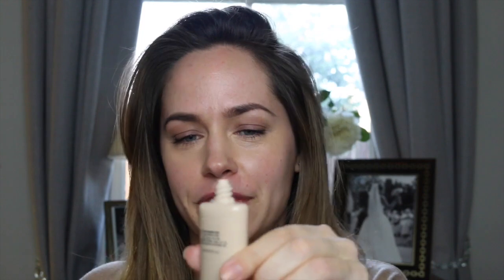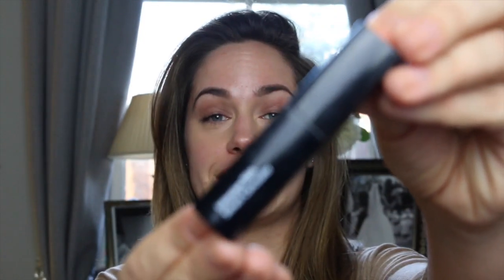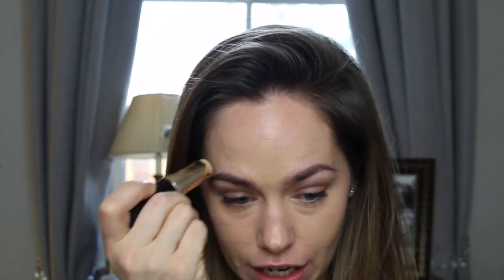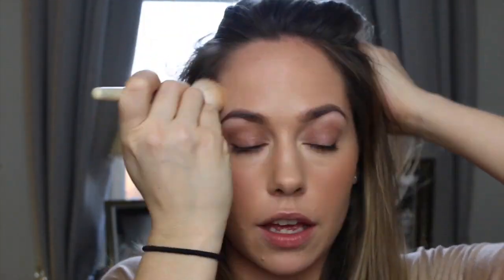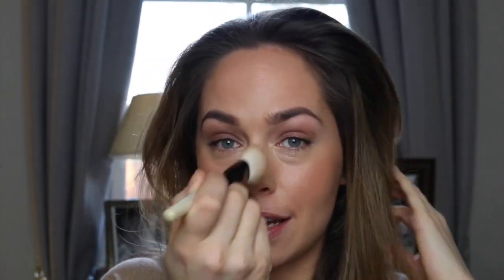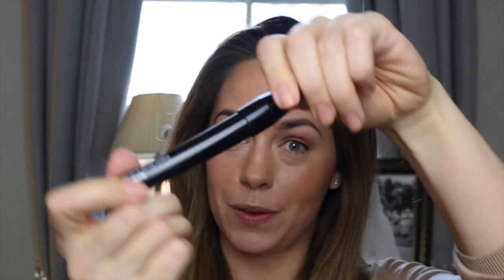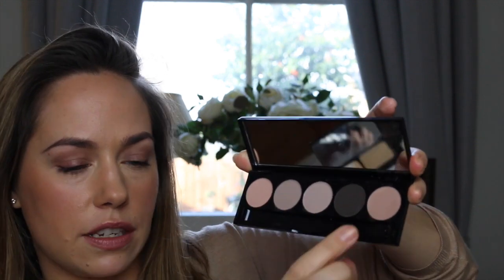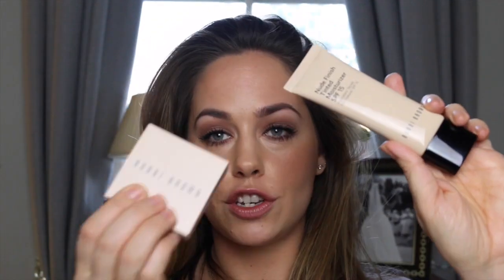New Nude Finish Makeup Video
Hey Guys

Welcome back! If you haven't seen any of my video's before, I'm Hannah Martin and I'm a makeup artist and a member of the PRO Team at Bobbi Brown.

In this video I show you a few new bit we launched this week-the Nude Finish Tinted Moisturiser, the Nude Finish Illuminating Powder (which I LOVE LOVE LOVE), the Nude on Nude Eyeshadow Palette and a few new Art Sticks.

I show you how to create a classic, nude makeup look then I amp it up quickly. I apologise for the number of times I say 'Pretty' in the video-I havent counted but it seems a lot!!

To prep my skin I exfoliated using Bobbi's Buffing Grains.

Simple!

The Brushes I used were:

The Foundation Brush (for the Nude Finish Tinted Moisturiser although you can totally use your fingers)

The NEW Angled Face Brush (for the Nude Finish Illuminating Powder)

I then chat a little about powder as I've had some questions about what powders to use when...so I discuss:

I bought my Nude Finish Tinted Moisturiser from the Bobbi Brown Studio in Canary Wharf. Do pay the team a visit if you're in the area, they're great!

If you would like to try this look or any of the products I've used yourself, do book a makeup lesson at your nearest Bobbi Brown studio. See the website for more details

Let me know what you think of my new background-do you prefer it to the plain grey wall?

Hannah xx